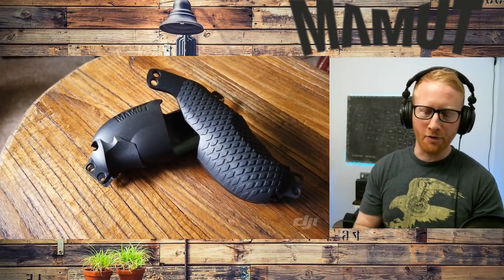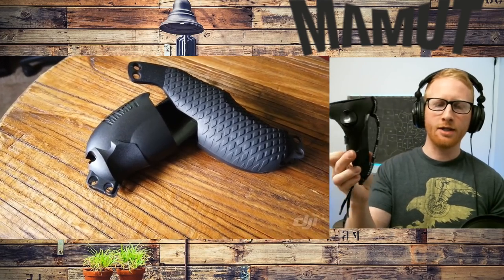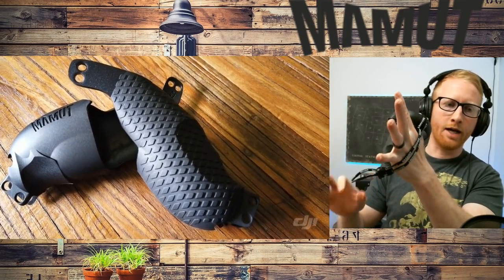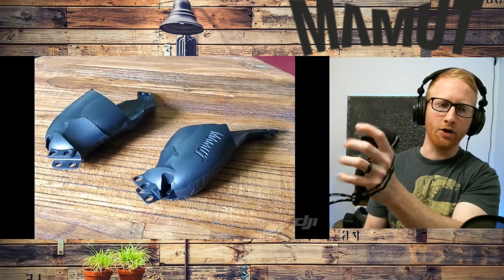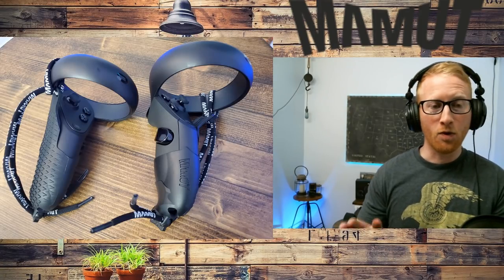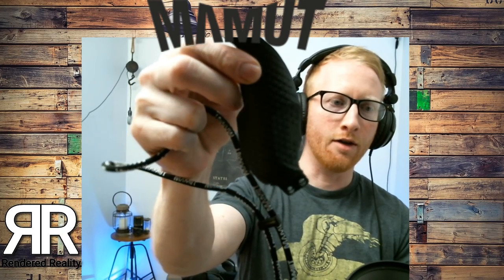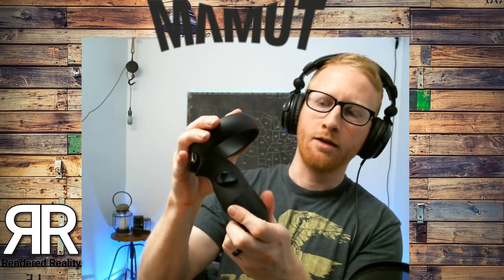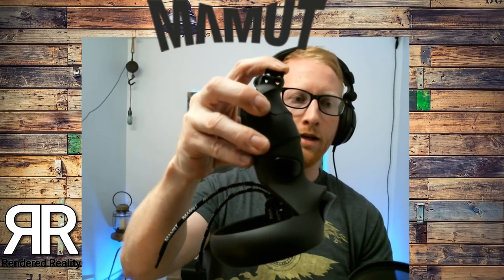MAMUT VR CV1 /Rift S / Quest, Touch Controller Grips Let go of the controller and it stays put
We are also giving away a set of these on our Discord server, you will have to answer some trivia questions correctly, so you migh want to watch some of our other Coffee & VR shows

Mamut touch controller grips, allow you to strap the controller to your hand, so that you can let go and the controller stays put.

These work for the Rift S, CV1, and quest controllers. We also show you how to install these Mamut grips in this video.